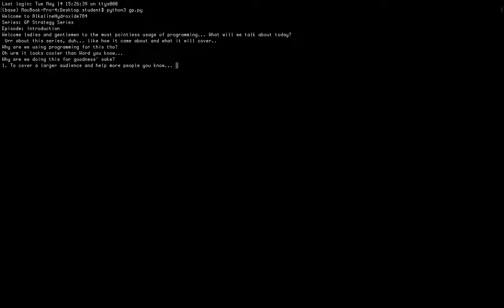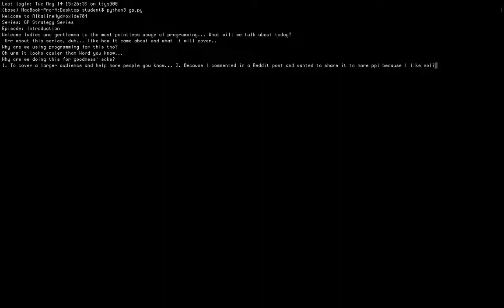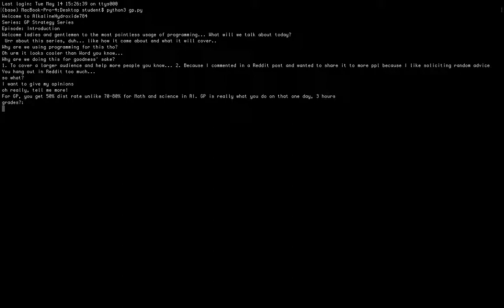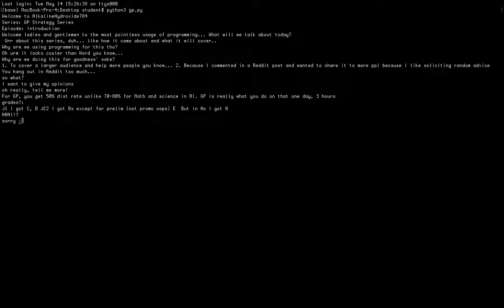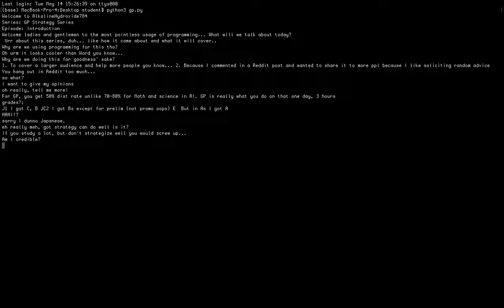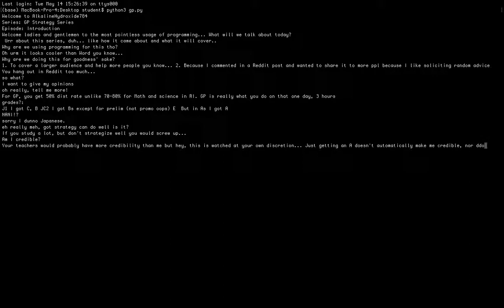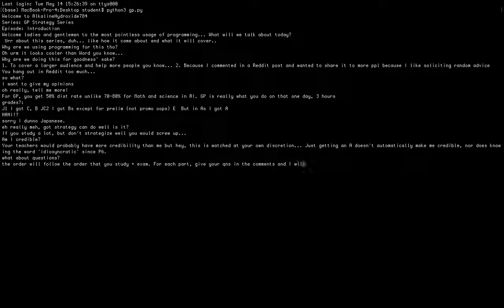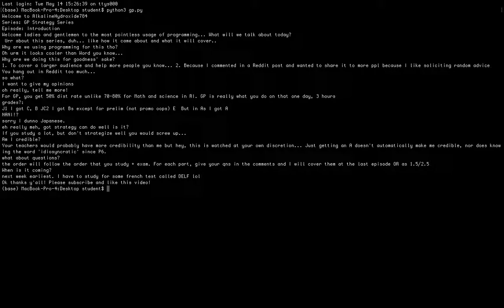GP Strategy Series: Introduction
Hey everyone! Here is my next series! My terminal actually comes in different colours so if you want to see different colours you can also comment, I guess.